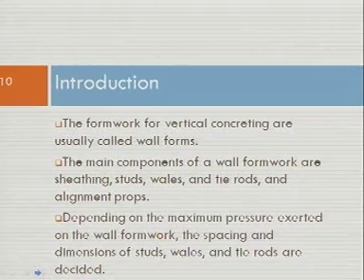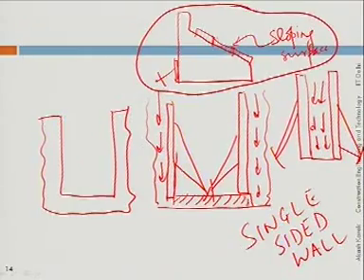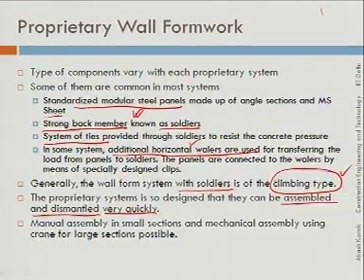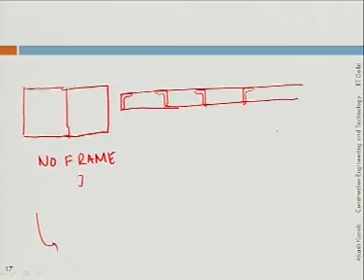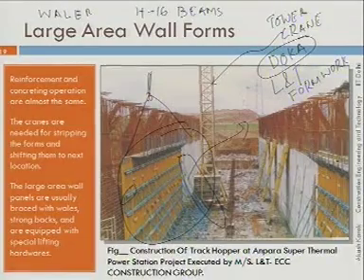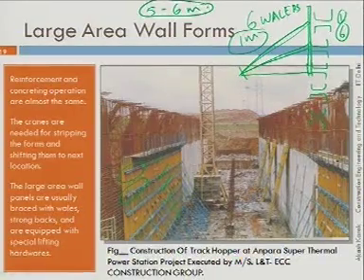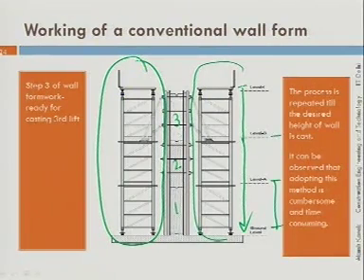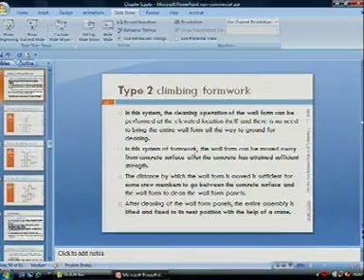Concrete Form Work Ecl 706, Lec 11 By Dr K N JHA